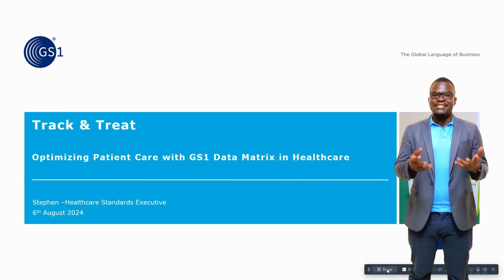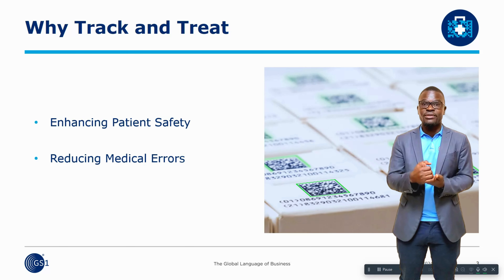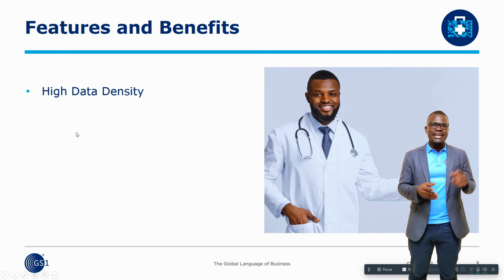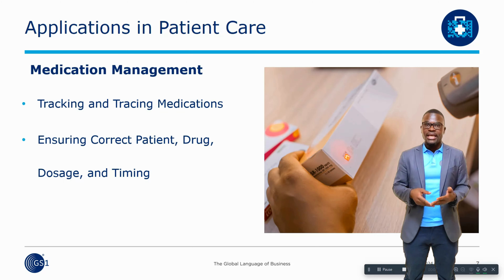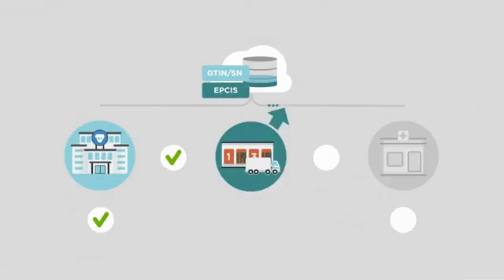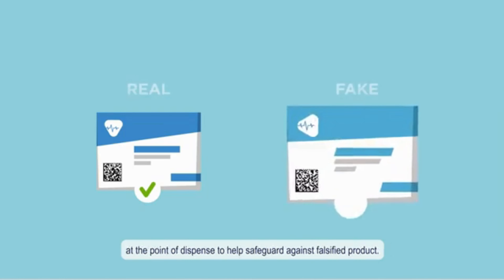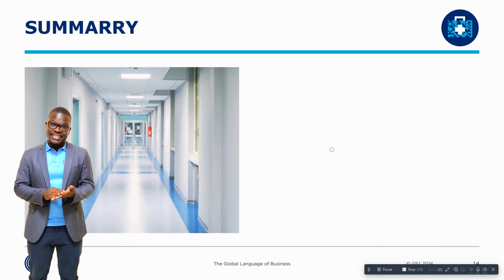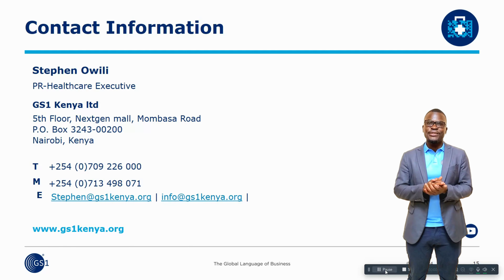Track and Treat: Optimizing Patient care with GS1 Data matrix in healthcare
Join us for an informative presentation on the innovative Track and Treat initiative, designed to revolutionize healthcare and enhance patient safety. This presentation dives deep into the critical role of GS1 Data Matrix and Unique Device Identification (UDI) in ensuring accurate tracking and effective treatment within healthcare settings.

In This Presentation, You'll Learn:
🔹 Track and Treat Overview: Understand how this initiative streamlines healthcare processes and improves patient outcomes.

🔹 GS1 Data Matrix: Discover how the GS1 Data Matrix, a two-dimensional barcode, is used to encode critical information, ensuring accurate identification and tracking of medical products.

🔹 Unique Device Identification (UDI): Learn about the UDI system and how it enhances patient safety by providing precise identification and tracking of medical devices.

🔹 Patient Safety Enhancements: Explore real-world examples of how GS1 standards are implemented to reduce errors, improve traceability, and ensure the highest levels of patient care.

Don't miss this essential presentation that showcases the transformative power of technology in healthcare.